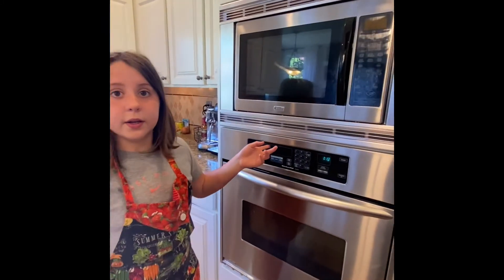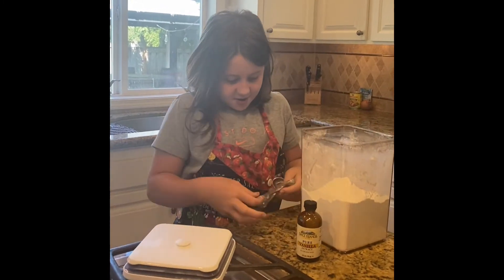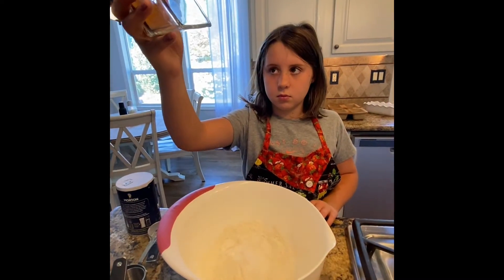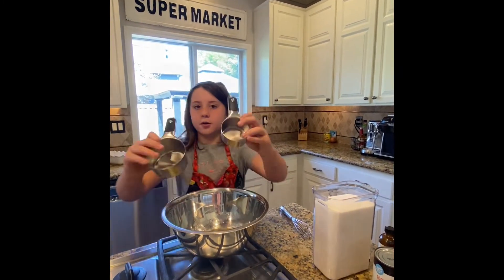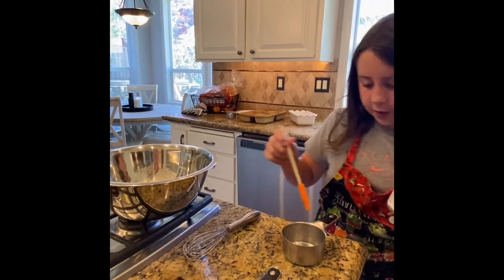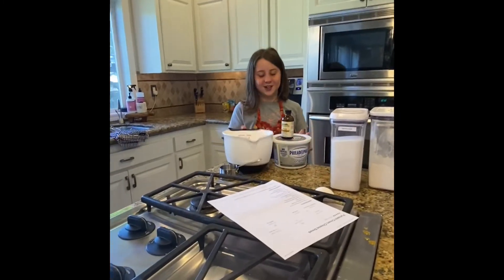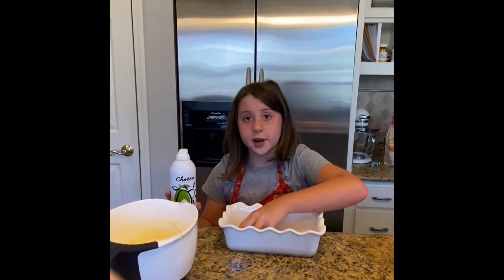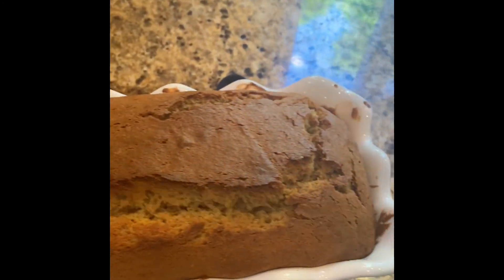Cooking with Chloe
Welcome back! Today we’re going to be making pumpkin cream cheese bread!